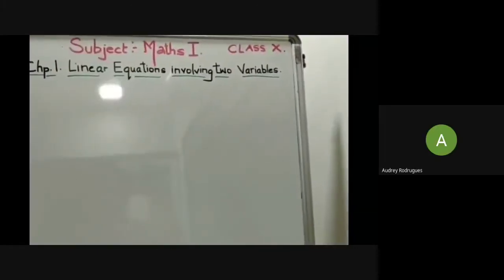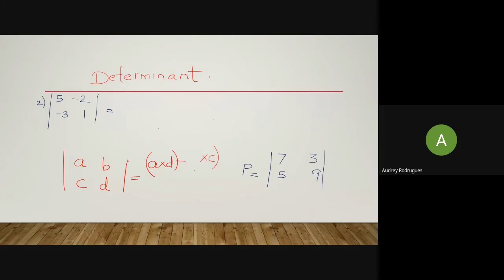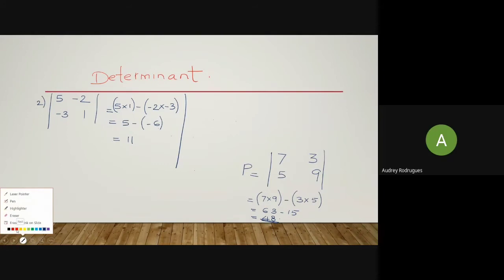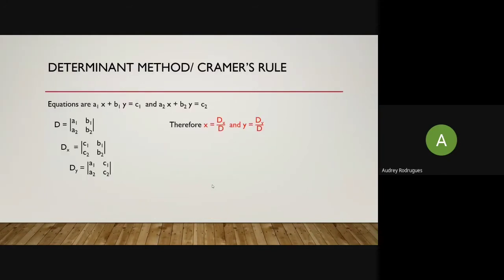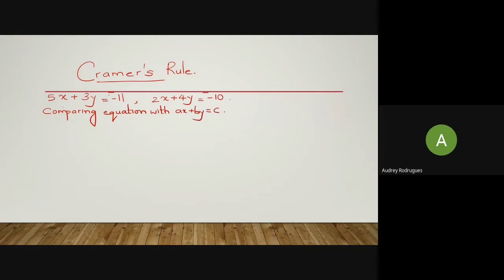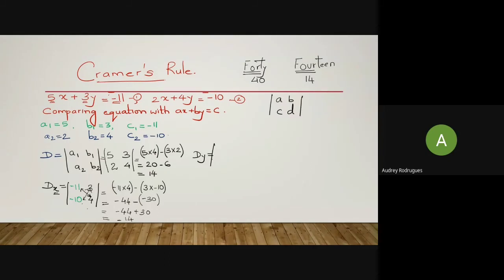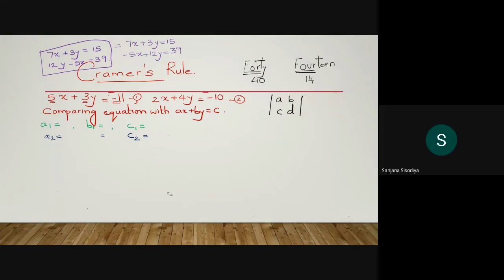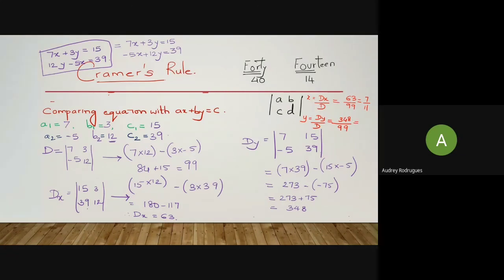8 July 2021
Determinants
cramer's rule